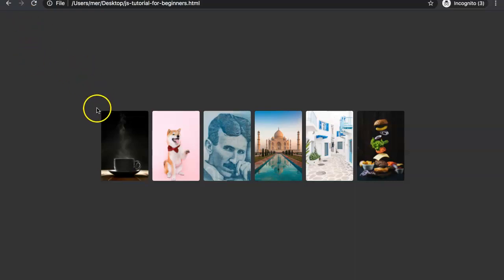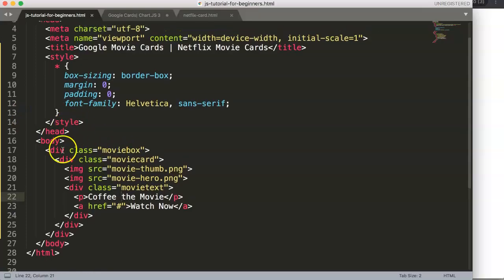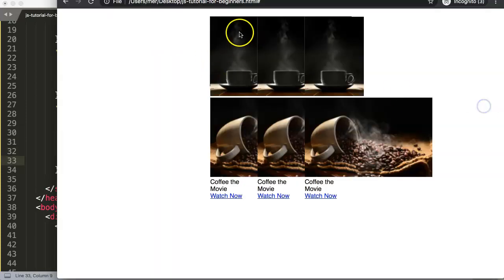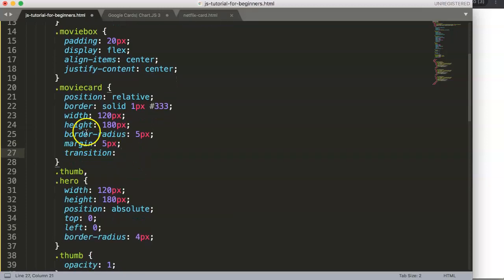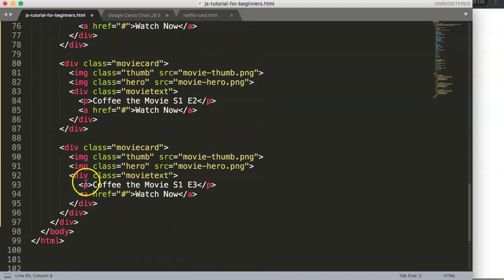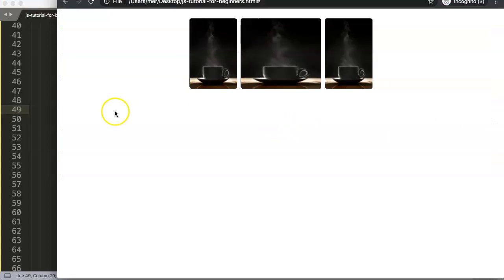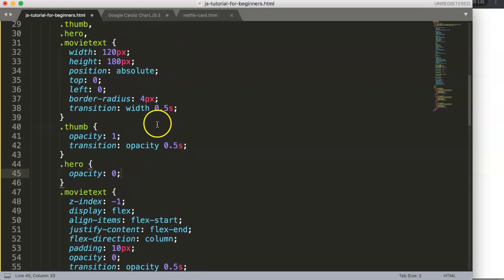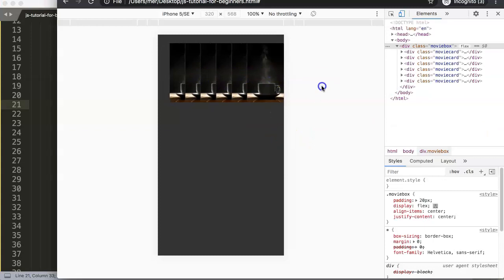CSS Card Hover Effects HTML CSS Netflix Style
In this video we will explore the CSS card hover effects with CSS and HTML only. We will create a very appealing Netflix style movie image hover effects. I truly enjoy this as this is one of the items that grabs all viewers attention. The user experience of having these hover effects on the image card showing other images and making it playful is fantastic.

This is nice css and html only tutorial as for this design we will not use any JS at all. And with the Netflix inspiration we will create 6 movie cards. Need the sample images?

Chart JS Dashboard Series:
👍 Most Liked Video Series: